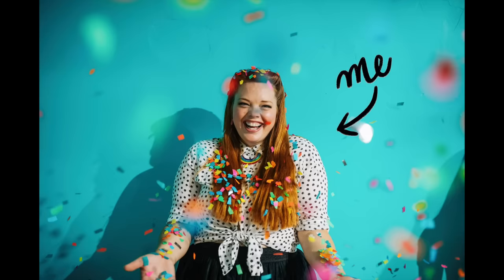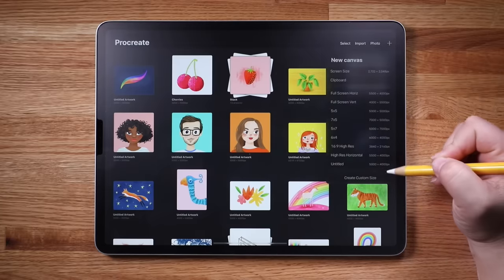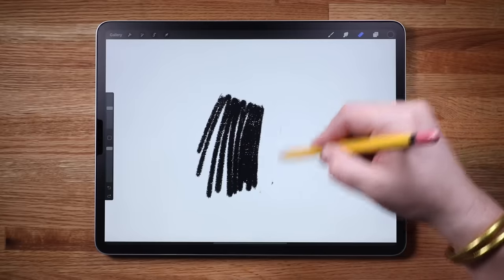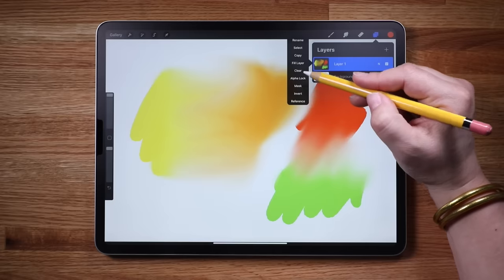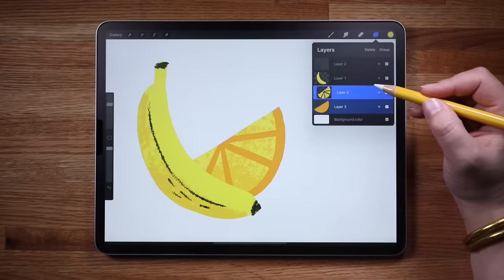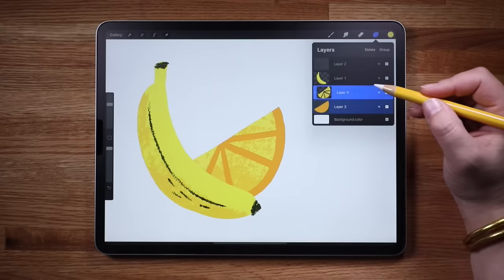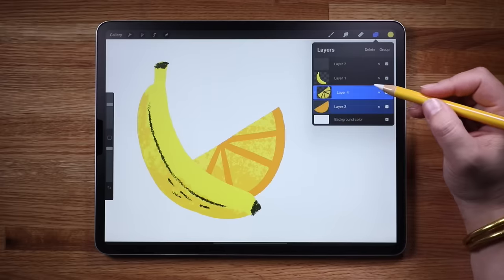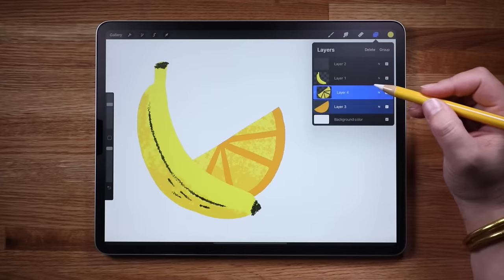Intro to Procreate :: Learning to Draw on the iPad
Want to learn how to use Procreate to draw on your iPad? New to Procreate or want to learn time-saving tips and tricks? In this video you’ll learn all the basics, tips, tricks, and everything you need to get you drawing as quickly as possible, without overwhelming you with information. Learn which hardware to get, the best size canvas to use, colors, layers, alpha lock and clipping masks, select and transform, drawing guides, adjustments, and more.

QUICK JUMP TO SECTIONS

01:10 Recommended Hardware
02:35 Gallery View
03:12 Canvas Templates
03:29 Brushes
04:45 Undo/Redo/Clear/Eraser
05:34 Working with Color
06:44 Smudge
07:01 Layers
09:47 Quickline & Quickshape
10:59 Selection Tool
11:40 Transform Tool
14:31 Adjustments Menu
15:03 Liquify
15:27 Adjusting Colors with HSB
15:52 Tracing from a Reference Photo
16:37 Crop and Resize
16:48 Drawing Guides and Symmetry
17:31 Time-Lapse Replay
18:03 Sharing your Art
18:27 Organizing Files
19:10 Helpful Resources

RESOURCES

A series of drawing prompts, tutorials, and motivation to help you overcome creative fears and establish a daily art-making practice.

Not sure what to draw? Get a random, possibly absurd idea!

High-quality Procreate brushes that inspire you to create.

LET’S CONNECT

HARDWARE

I use the iPad Pro 12.9” //
With Apple Pencil (Gen.2) //
Matte Screen Protector

A more budget conscious choice:
iPad 9.7” (early 2018) //
With Apple Pencil (Gen.1) //
Screen Protector

PROCREATE APP

At only $9.99 USD, Procreate is a STEAL! It’s the best 10 bucks you’ll ever spend.

MUSIC